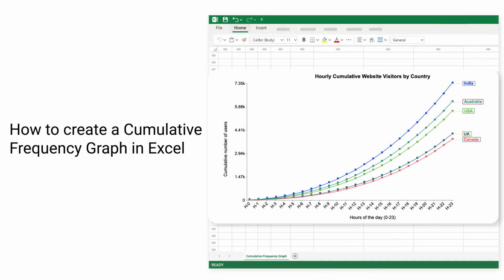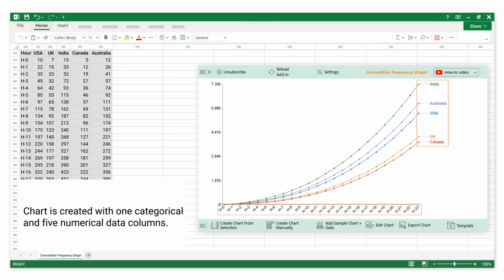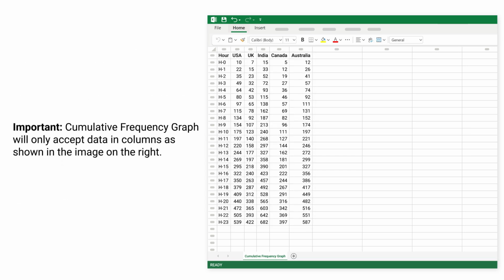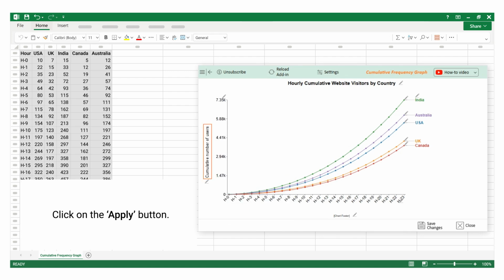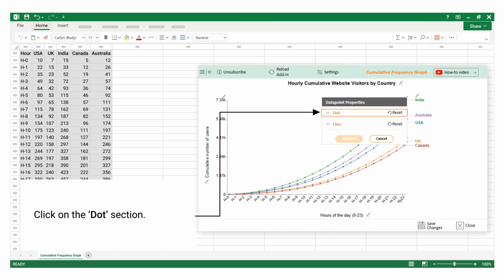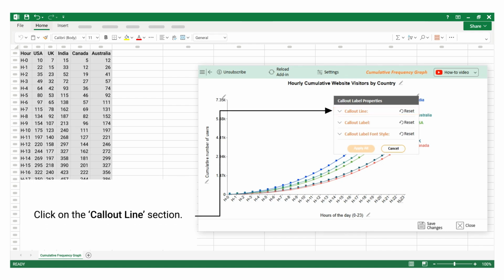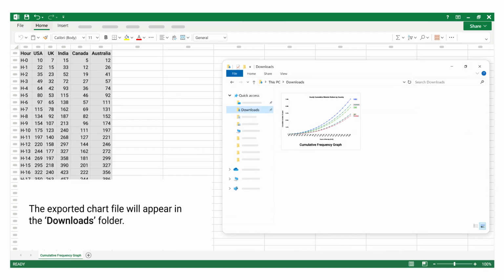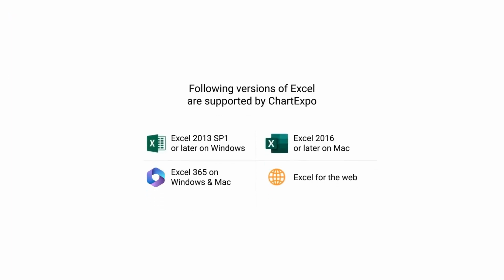How to Create a Cumulative Frequency Graph in Excel? | Frequency Distribution | Statistical Graph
Select Cumulative Frequency Graph. Select your data. Click “Create Chart From Selection” button. You can create Cumulative Frequency Graph in a few minutes with a few clicks.

A Cumulative Frequency Graph in Excel is a powerful way to visualize how values build up across a dataset, making it easier to identify patterns, percentiles, and distribution trends.
By plotting cumulative frequencies, you can quickly see the running total of data points and understand how individual values contribute to the whole.
Whether you’re analyzing survey results, exam scores, or business performance data, Excel’s cumulative frequency graph helps track growth, highlight key thresholds, and simplify statistical analysis.
This chart is ideal for data comparison, trend identification, and decision-making.

Video Summary:
This video explains "How to create a Cumulative Frequency Graph in Excel?". You can use the option of properties to enhance your charts.

Chapters:
0:10 Create chart from selection.
0:56 Cumulative Frequency Graph data requirements.
1:50 How to customize a Cumulative Frequency Graph using properties?
4:48 How to export a Cumulative Frequency Graph in JPG, PNG, SVG and PDF?
5:07 How to install ChartExpo add-in for Excel & Office 365 video?